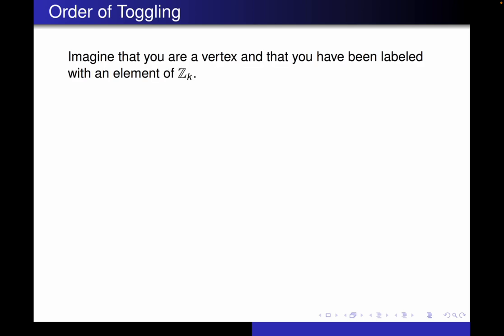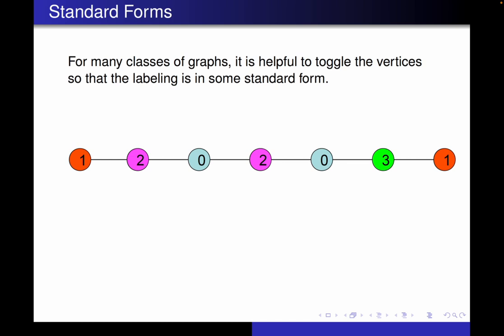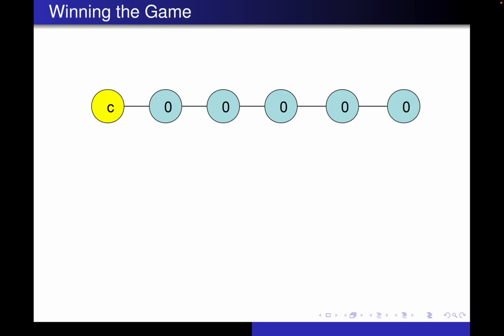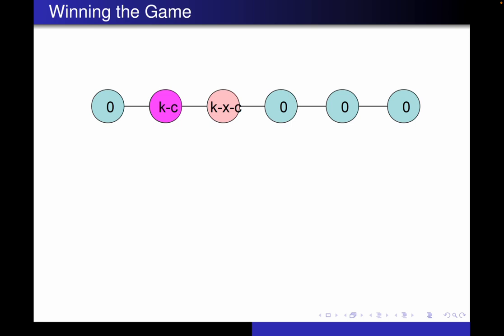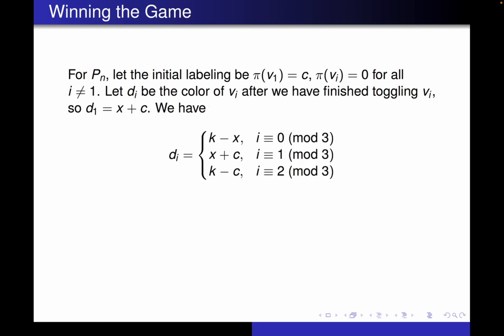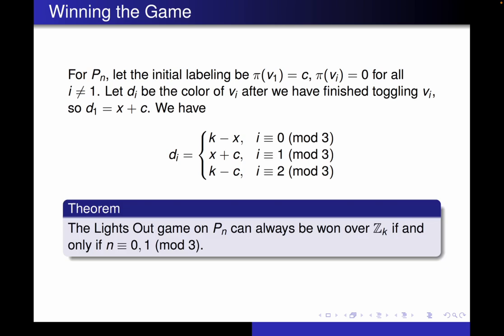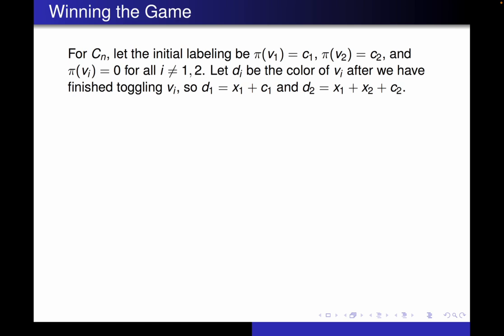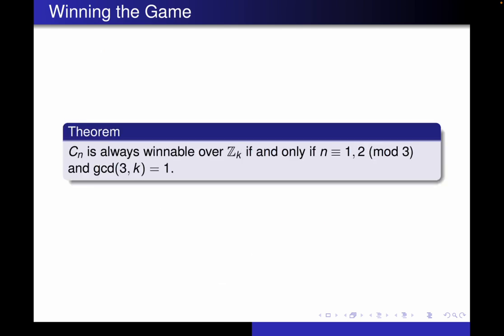Button Pushing Methods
This video discusses some of the elementary methods used to solve lights out problems and prove theorems about lights out.